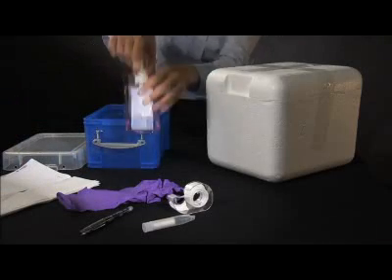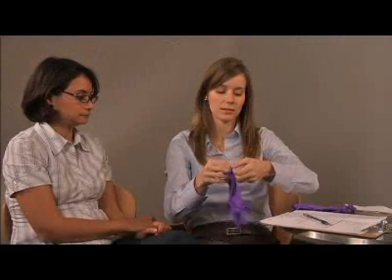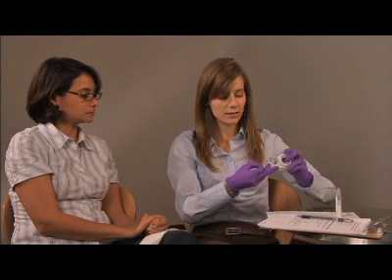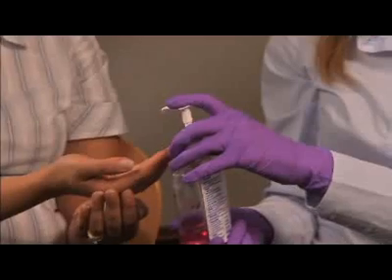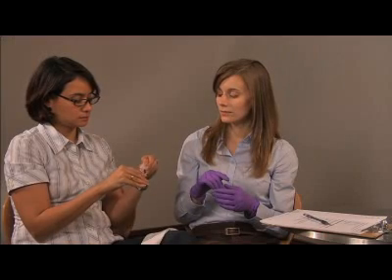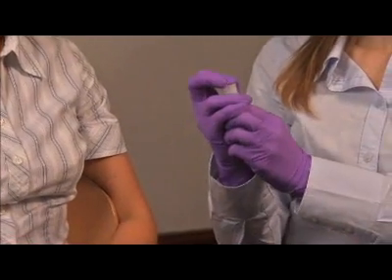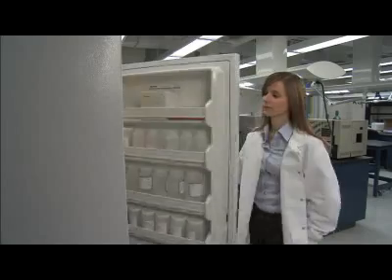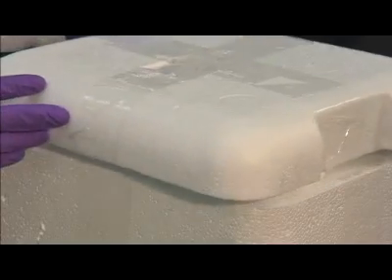Module 3, SHS Demonstration: Saliva Biomonitoring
Use this demonstration video to understand how to complete secondhand smoke monitoring.